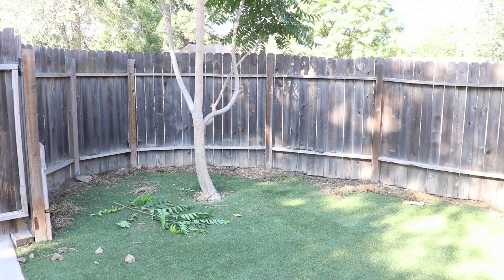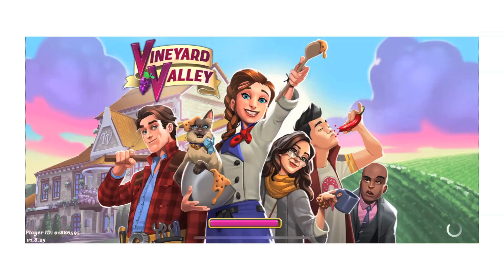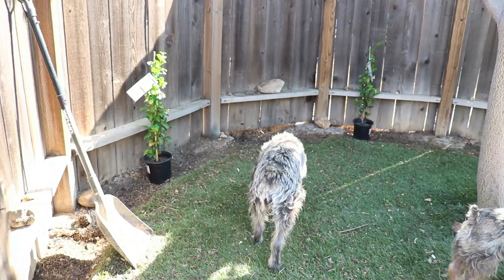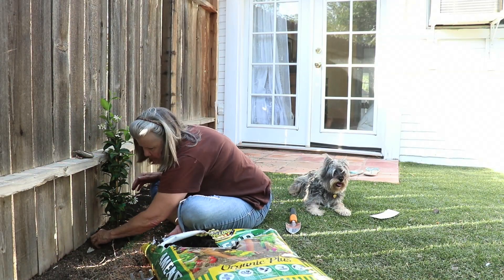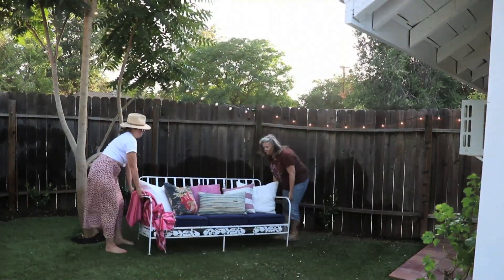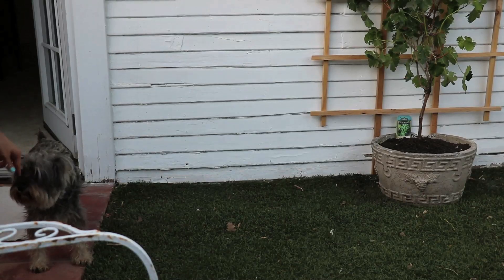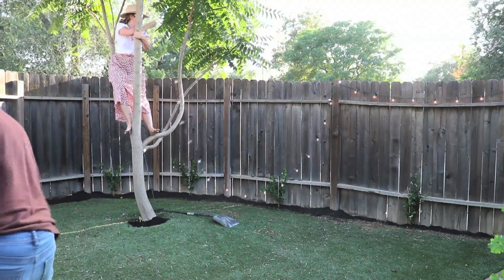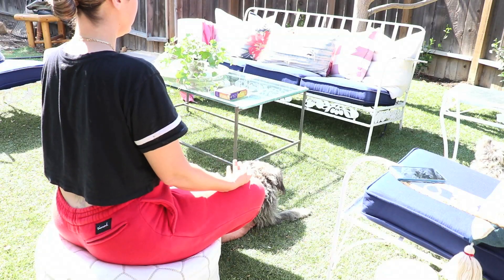Backyard Patio Makeover -- Budget Friendly & Quick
MAKEOVER ITEMS USED:

1.  Navy Seat Cushions

2. Striped Pillows  -- Target via Goodwill

3. Pink Paisley Pillows – Old Pottery Barn

4. Café Lights

5. Marble (faux) Garden Stool

6. Moroccan Pouf

7. Vintage Patio Set – Estate Sale

More décor videos coming right up.  The Ranchalow is coming along. 